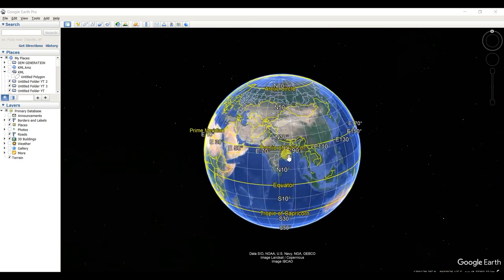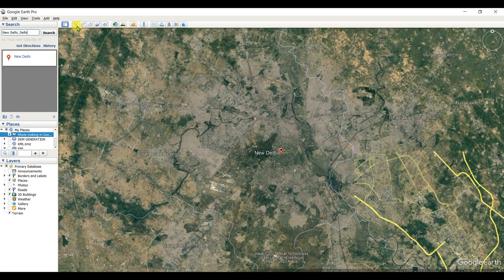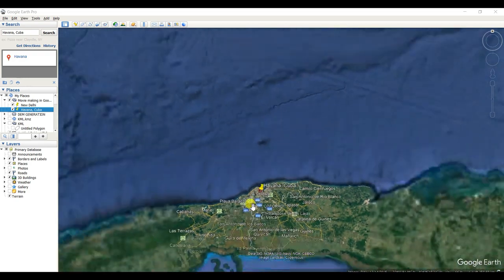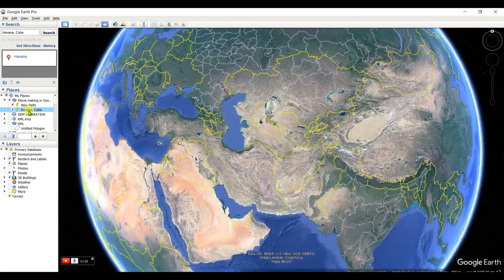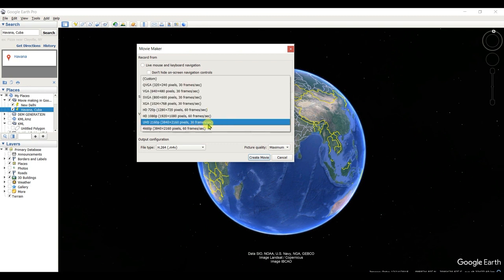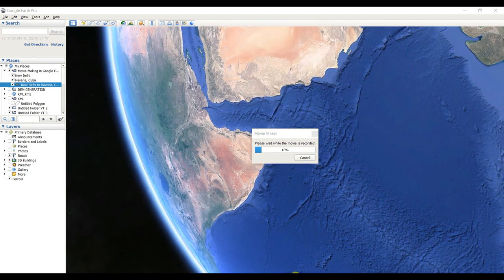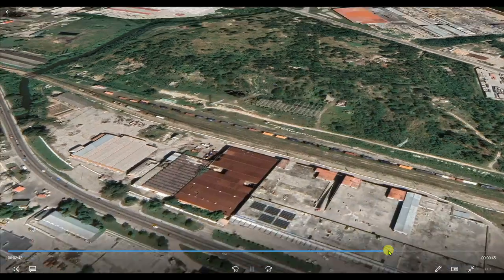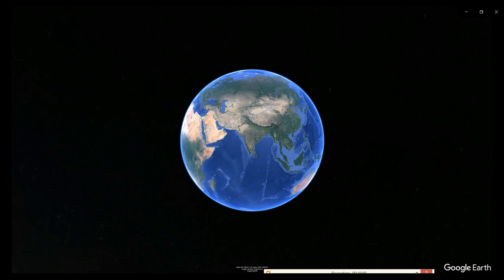Movie Making in Google Earth Pro